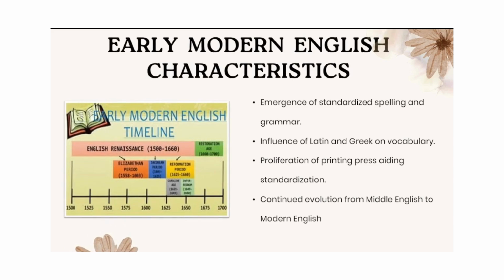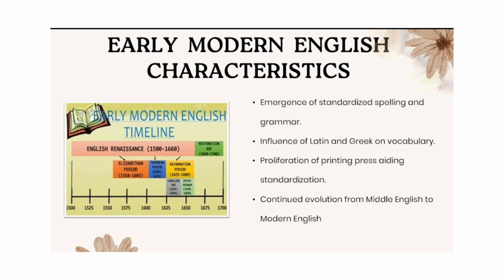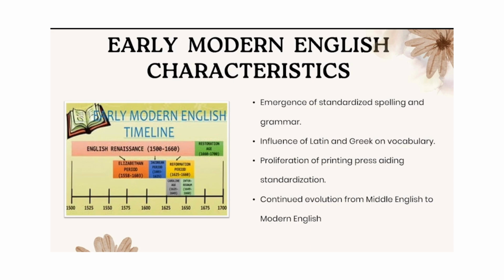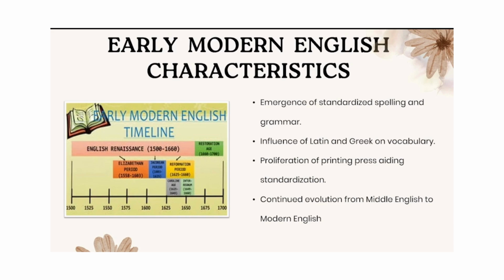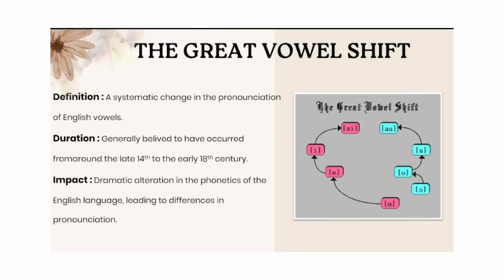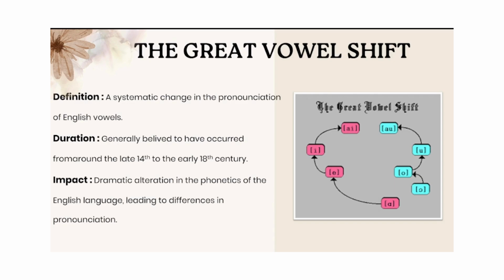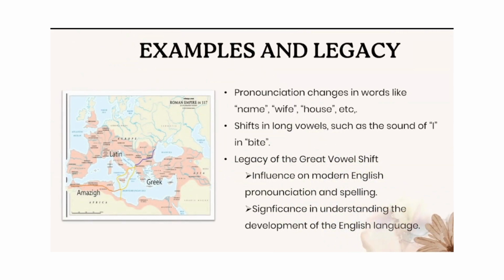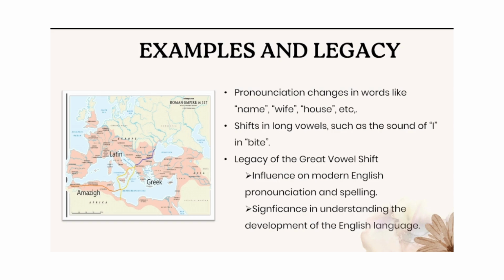Early Modern English & Great Vowel Shift | LC Academy | English Litrature Advance Level | Episode-4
𝐖𝐞𝐥𝐜𝐨𝐦𝐞 𝐭𝐨 𝐭𝐡𝐞 𝐢𝐧𝐚𝐮𝐠𝐮𝐫𝐚𝐥 𝐯𝐢𝐝𝐞𝐨 𝐨𝐟 𝐨𝐮𝐫 𝐛𝐞𝐠𝐢𝐧𝐧𝐞𝐫-𝐟𝐫𝐢𝐞𝐧𝐝𝐥𝐲 English Litrature 𝐬𝐞𝐫𝐢𝐞𝐬 𝐚𝐭 𝐋𝐢𝐟𝐞 𝐂𝐡𝐚𝐧𝐠𝐞𝐫𝐬 𝐀𝐜𝐚𝐝𝐞𝐦𝐲!

▶️ In this episode, we'll dive into fundamental concepts essential for anyone embarking on their Educational journey: Early Modern English & Great Vowel Shift
▶️ Mastering these core concepts is pivotal as they serve as the foundation of English Litrature.